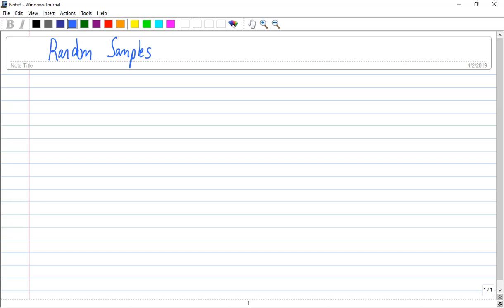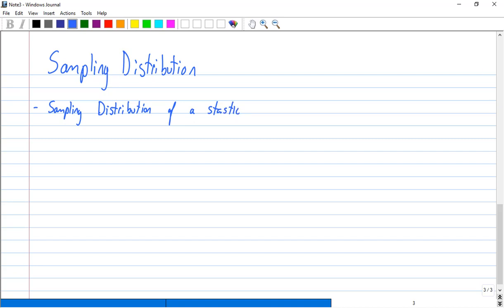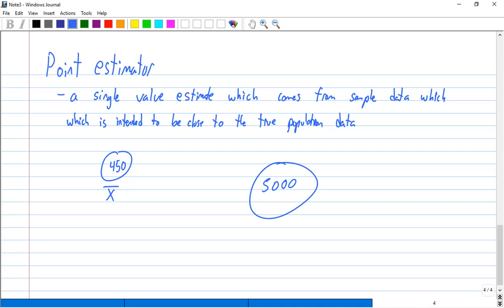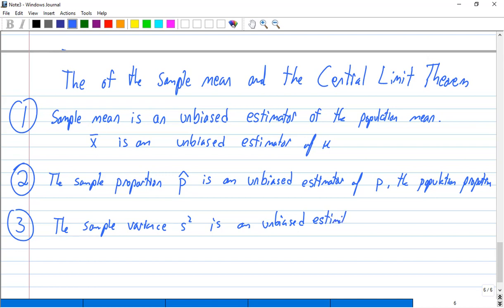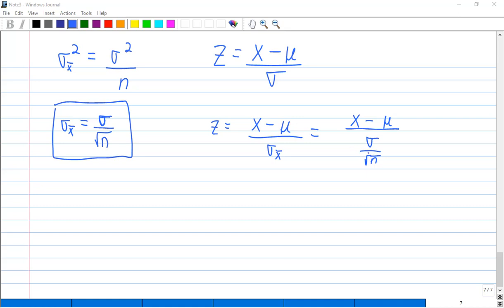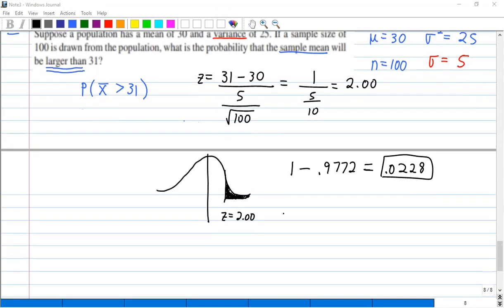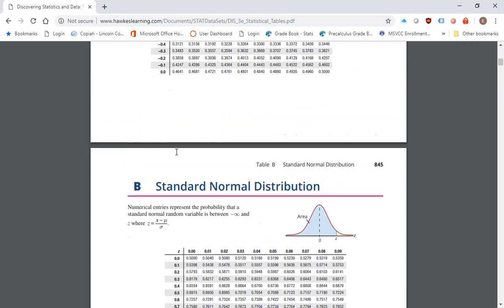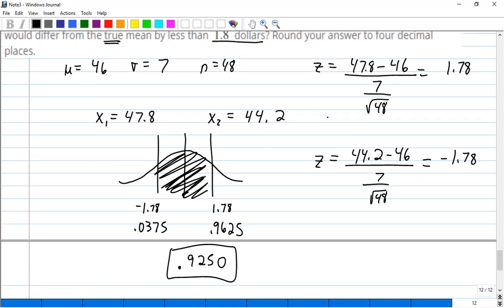9.1, 9.2, and 9.3 Hawkes Discovering Statistics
Random Samples, Sampling Distributions, Distribution of the Sample Mean and the Central Limit Theorem